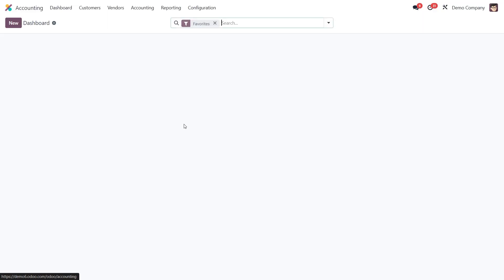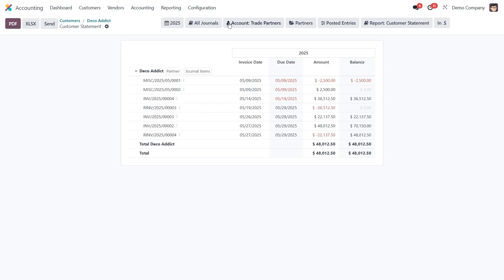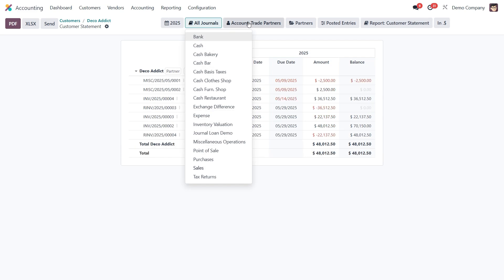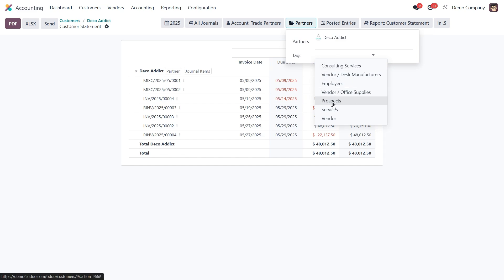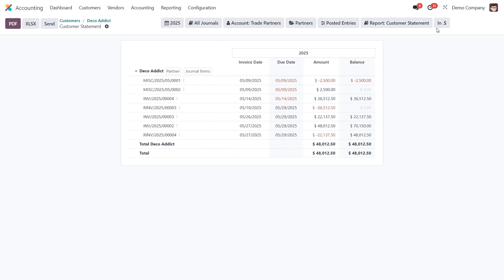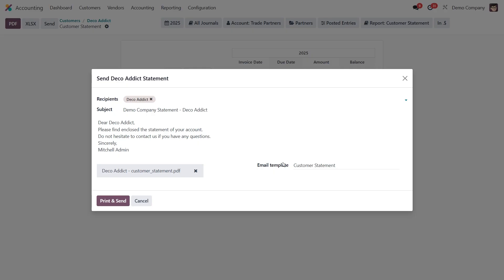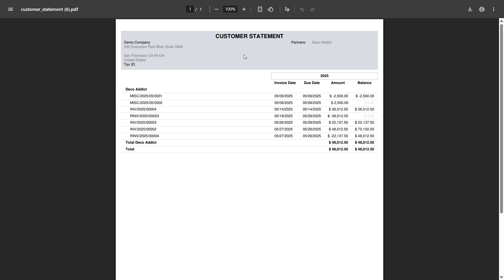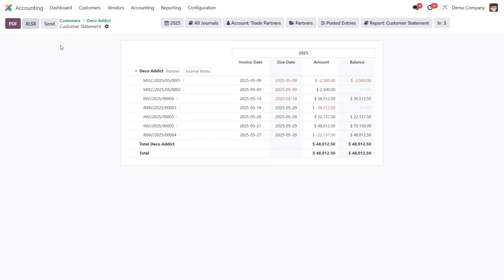How to Create a Customer Statement Report in Odoo 18 | Odoo Accounting Tutorials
In today’s video, we’re exploring how to create a Customer Statement Report in Odoo 18. This feature allows you to generate a clear summary of all financial transactions with a specific customer — including invoices, payments, credit notes, and any outstanding balances — all in one organized report.
It’s a simple yet powerful way to keep your customers informed about their account status and maintain transparency in your financial processes.

📍 Where to find the new Customer Statement smart button
📅 How to filter by date range: Month, Quarter, Year, or custom dates
📒 How to include or exclude specific journals and accounts
📬 How to send statements via email or export them as PDF or XLSX
👀 What the final report looks like in both formats